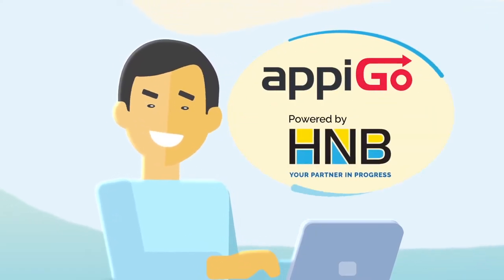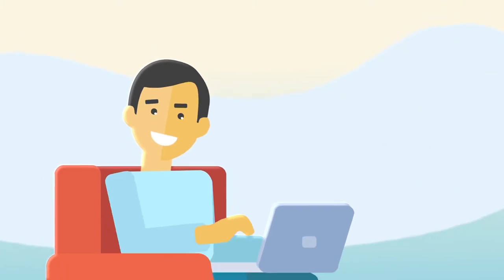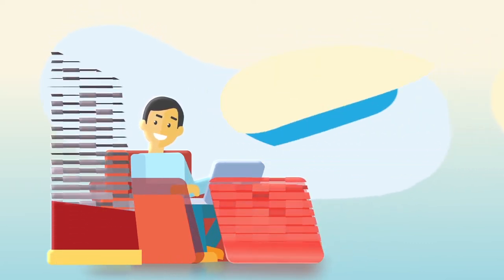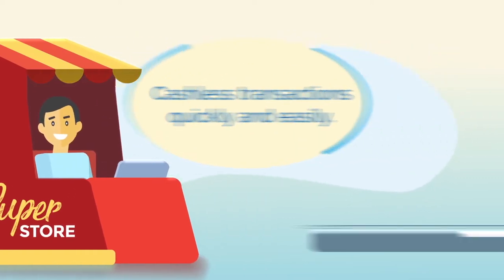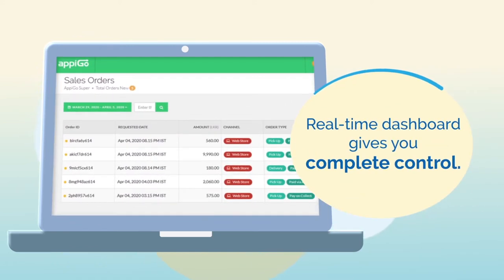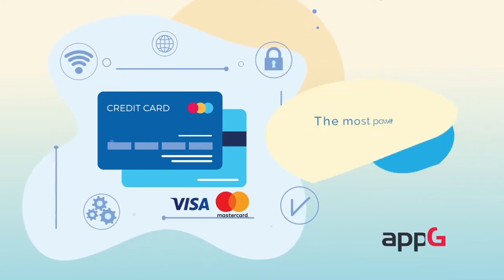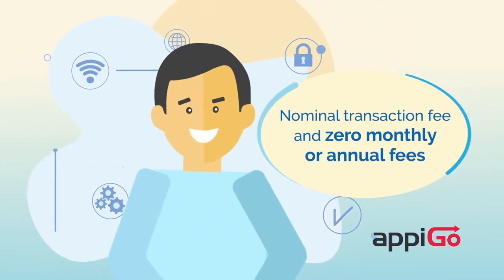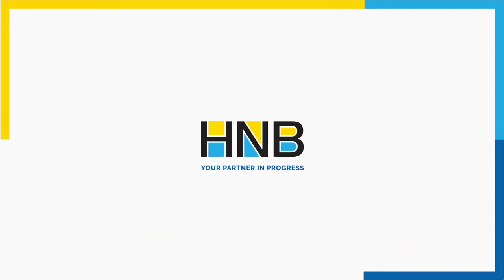HNB AppiGo | Niks Moving Images | 2D Animation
Executive Producer | Saman Amunukanda
Editor & Animation | Shanaka Nimesh
Production House | Niks Moving Images

Client: HNB
Agency: Splendor Media
Concept, Art Direction & Storyboard: Chirantha Atkinson
Creative Director: Chanuka Wijayasinghee
English Copywriter: Sean Henricus